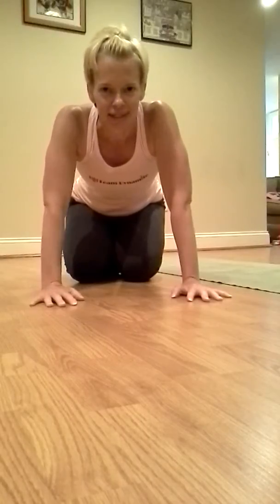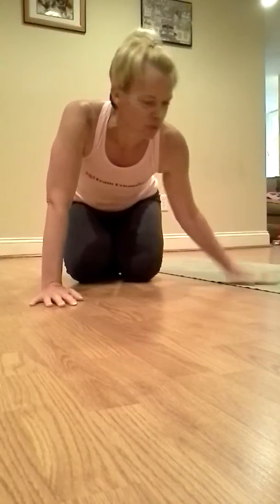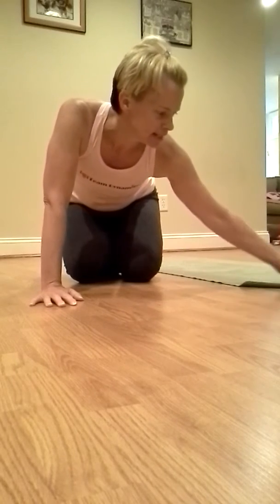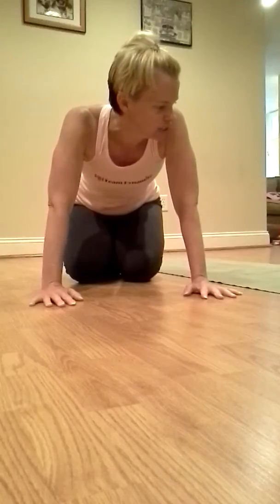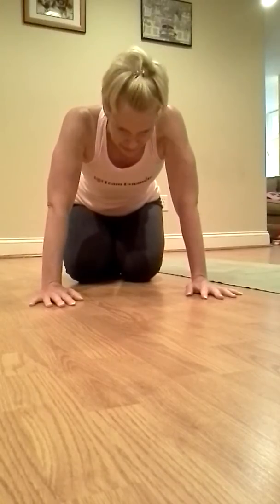5 Burpee Challenge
CHALLENGE OF THE DAY- Today I want you to finish up your workout with 5 burpees! I know how much everyone loves burps...  Post below how you did with the challenge.